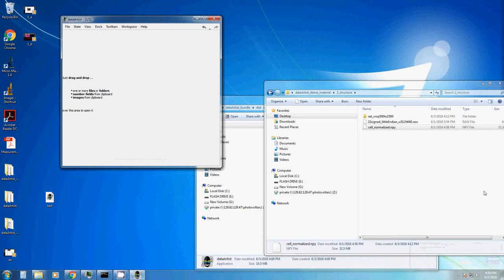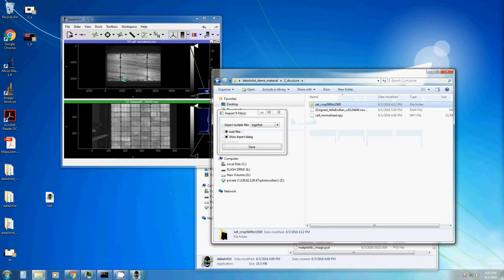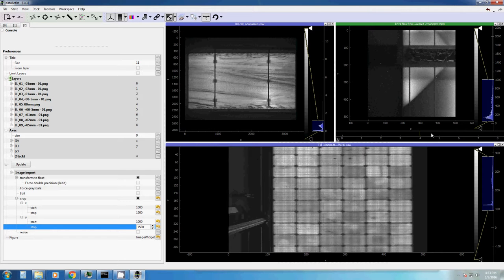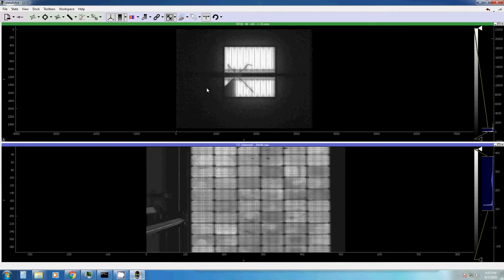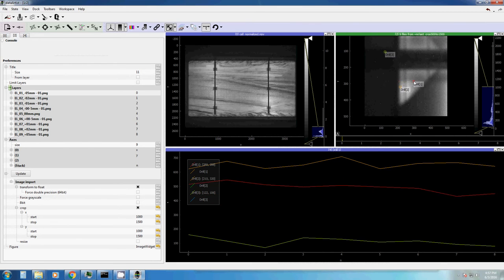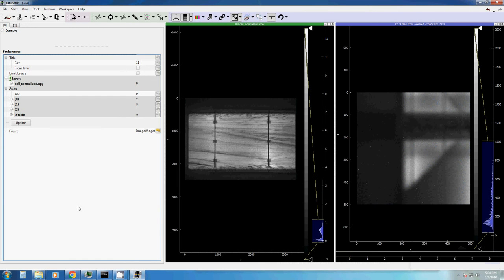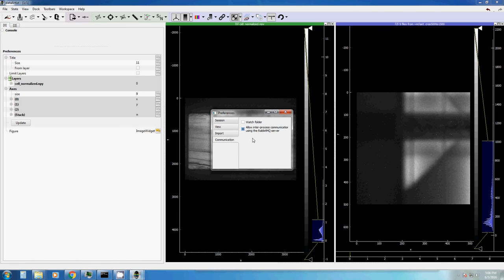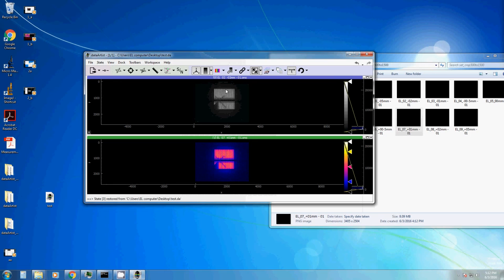dataArtist - 2 - structure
dataArtist - tutorial 2: structure (workspaces, layers, states...)
dataArtist is a graphical program for interactive data analysis and processing. It is currently specialized image processing tasks in combination with electroluminescence imaging of photovoltaic devices.
It is written in Python (2.7) and is released under open source.